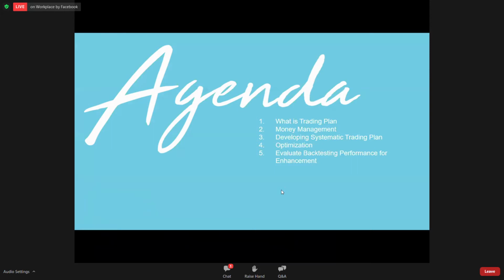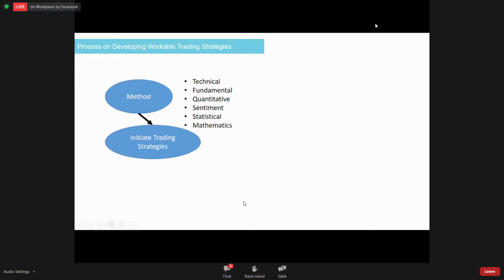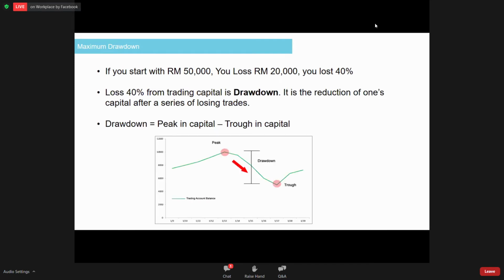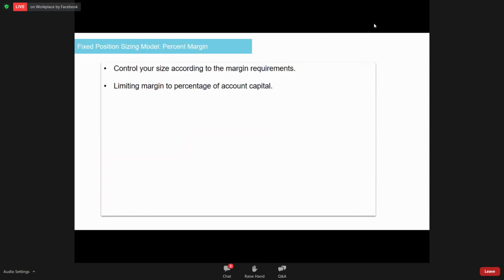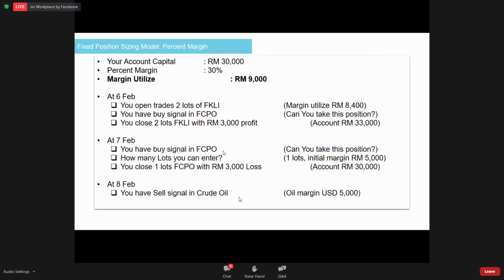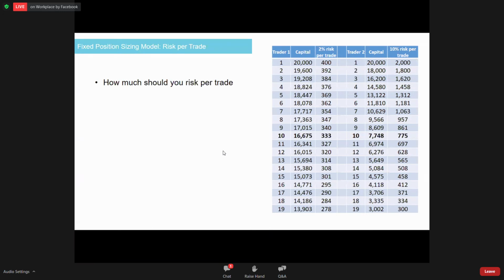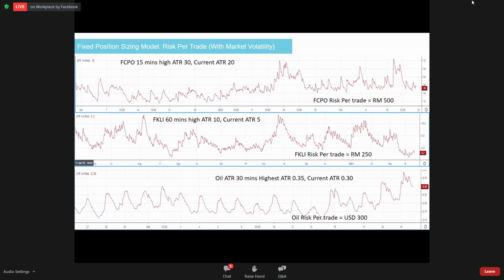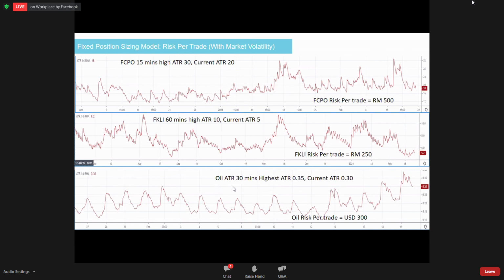RHB Futures Trading by John Kiew - Part 1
Trend Trader, John, demonstrated how day trading work on 15mins chart with Bollinger Band, ATR and 1 to 2 Risk Reward.